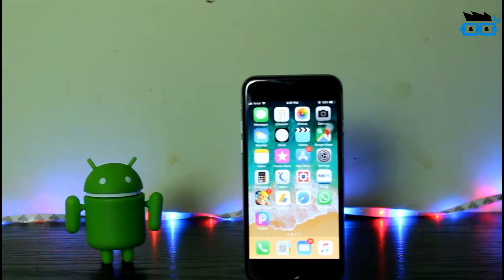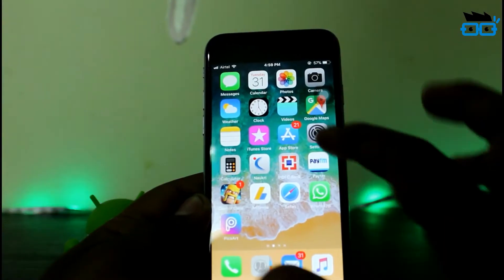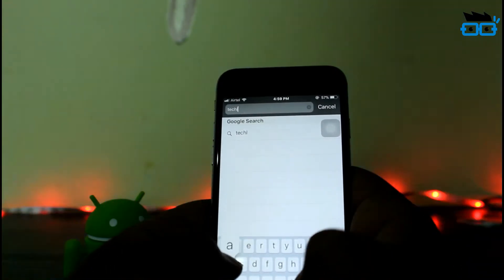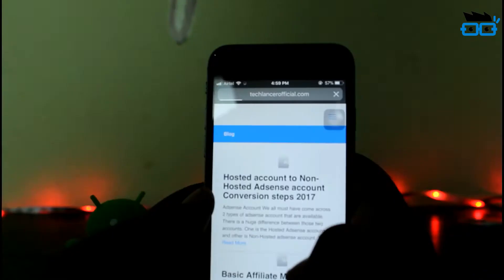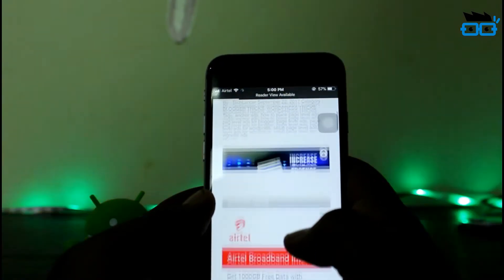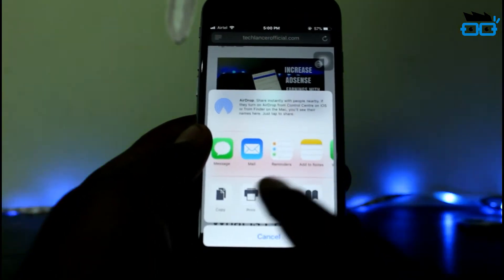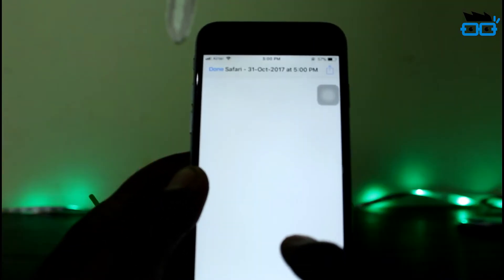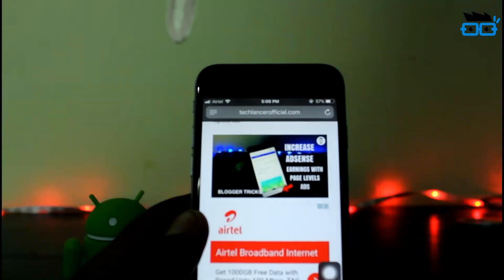Create PDF on iPhone and iPad 2017 | No 3rd party apps | Save webpages to PDF Trick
PDF is the best way one can read document on. How if you can convert or save a webpage into PDF file. IN this video we will see how to create a PDF on iphone or ipad or any iOS device. No need to use any 3rd party apps for converting the webpages into a PDF doc.Check the trick.

Download TubeBuudy for High CPC

CopyRights
There is no need to strike or flag us as we can sort the issue out quickly.